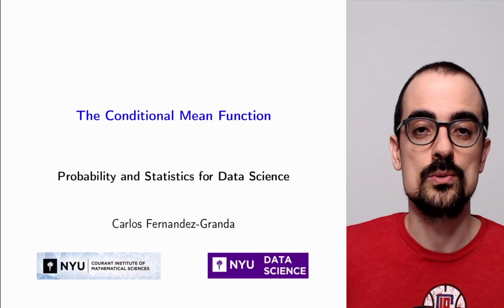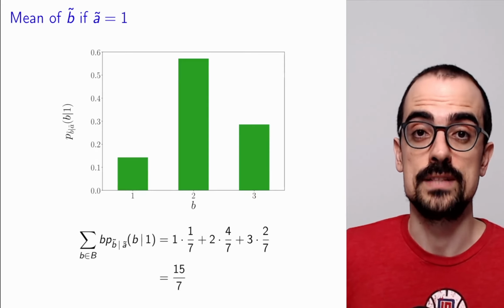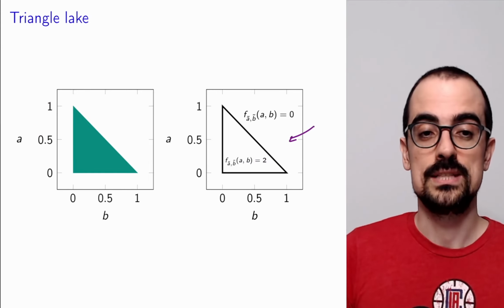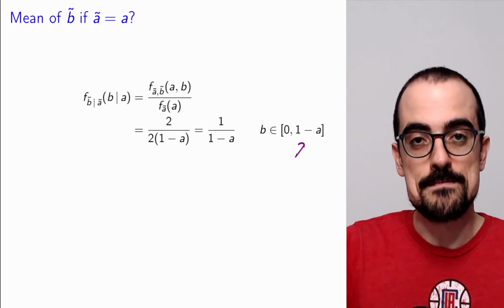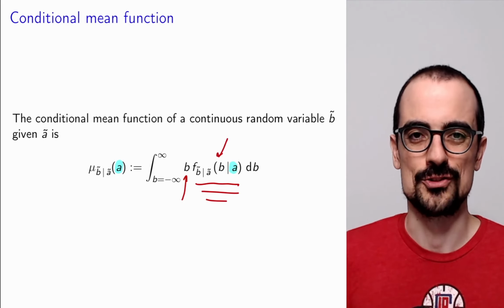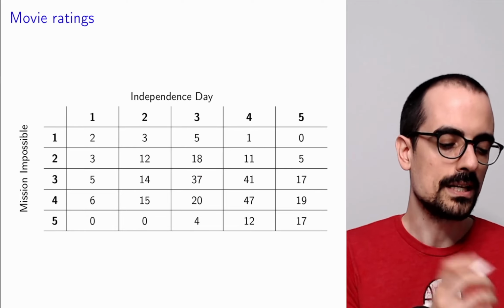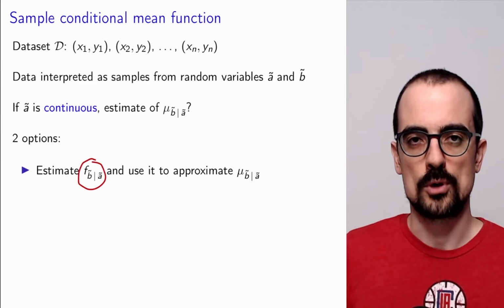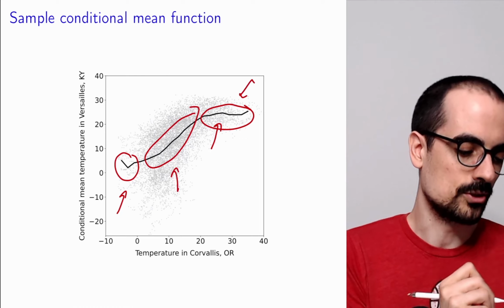The Conditional Mean Function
We define the conditional mean function of a random variable, which is equal to its mean conditioned on the value of another random variable. We illustrate the definition with two simple examples. Then we explain how to estimate the conditional mean function from data.